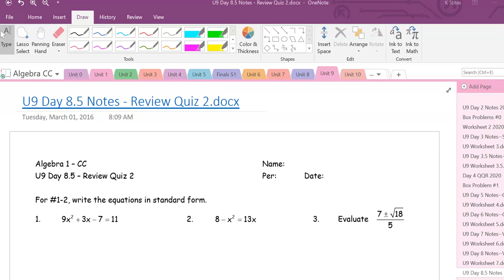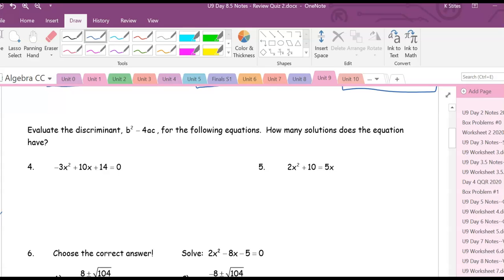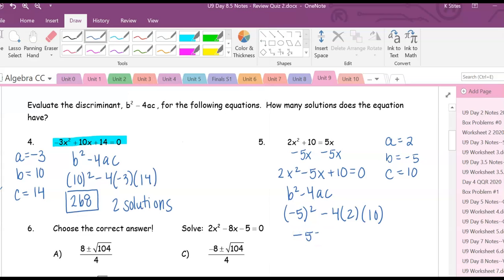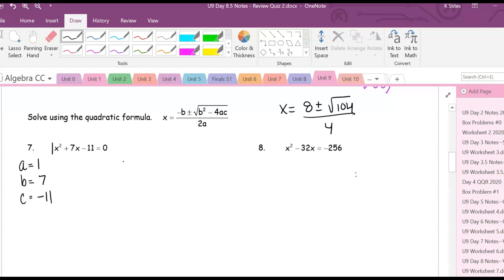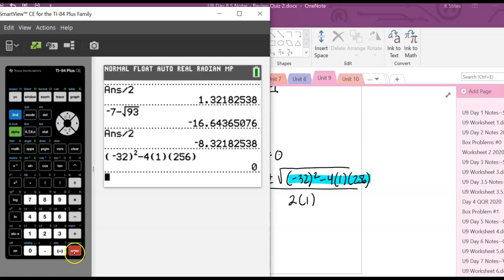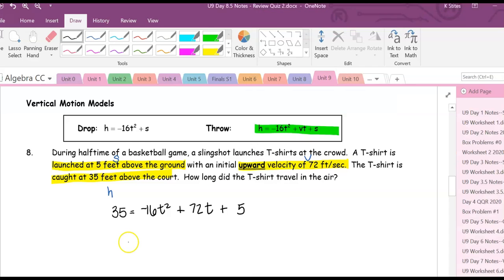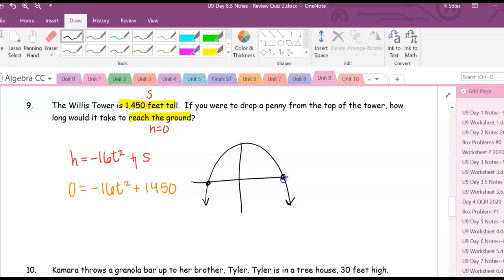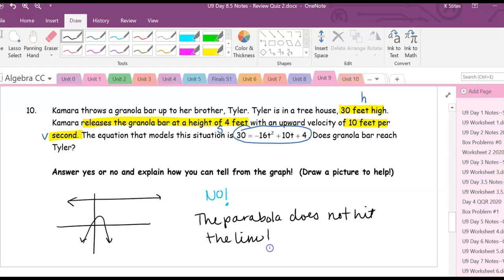Algebra--U9 Day 8.5 Notes--Quiz 2 Review